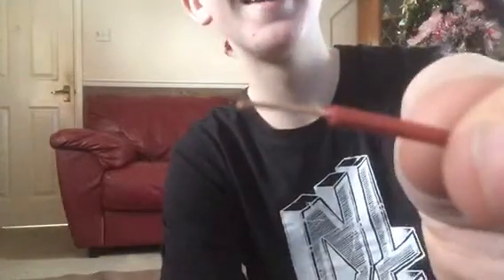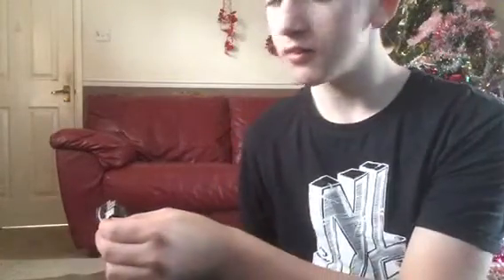How I cut my wires